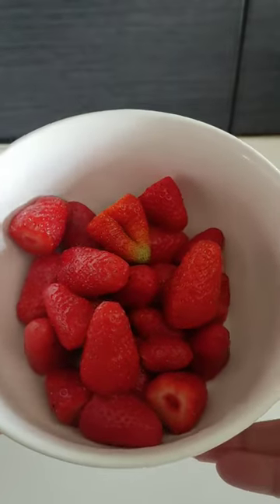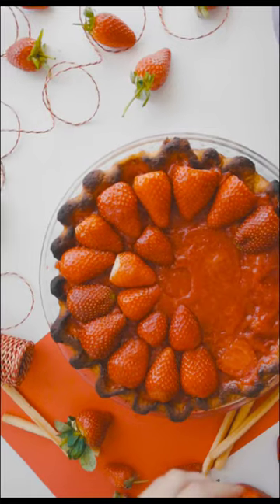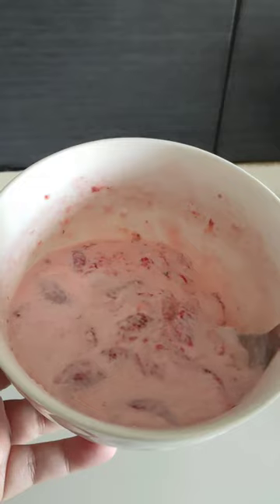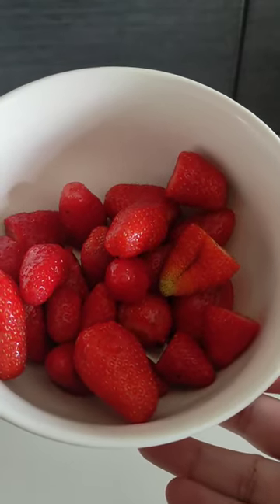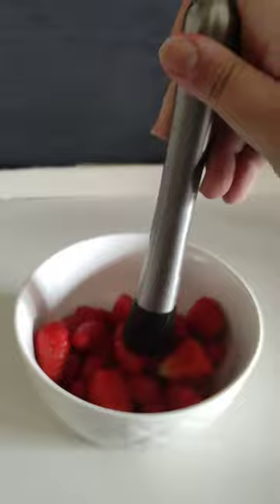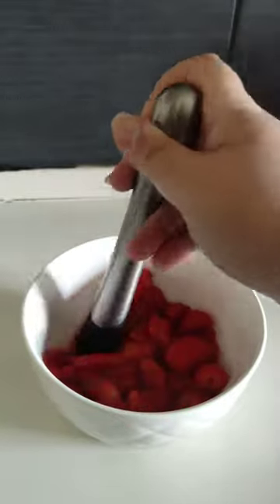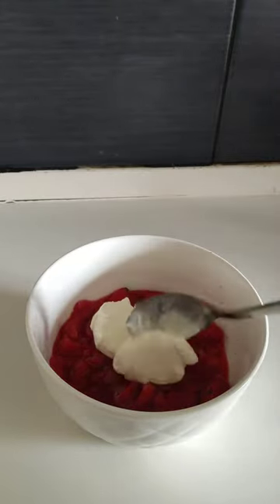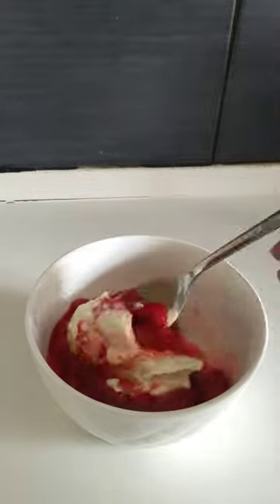STRAWBERRY AND CREME FRAICHE I Dessert Recipe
A few years ago, my nephew showed me his favorite way to enjoy strawberries and I've been enjoying them this way ever since too!

Strawberry and Creme Fraiche. So I looked online to see what exactly creme fraiche is. Translated as "fresh cream", it is a thick cultured cream. It is cream soured with a bacterial culture, similar to sour cream. I actually first thought that it would taste like sour cream, but it doesn't! Yes, they both taste slightly sour, but creme fraiche also has a nutty flavor I find. The fat content is around 30 percent, so sometimes I like to replace it with Greek yogurt! Not as good though

What's your fave strawberry recipe? 🍓

 ↳ Hotel Tonight: EAMORA1 (get 20€ off your reservation)
 ↳ Uber Eats: eats-dw5sdz8hue
 ↳ My Bambou: ELODIE726
↳ Getaround (rental cars) (get 15€ off your first reservation)

Strawberry and Creme Fraiche
-Ingredient List-
Strawberries
Creme Fraiche
Sugar